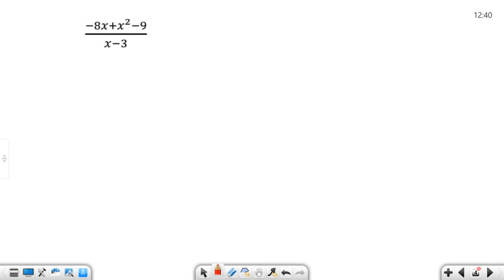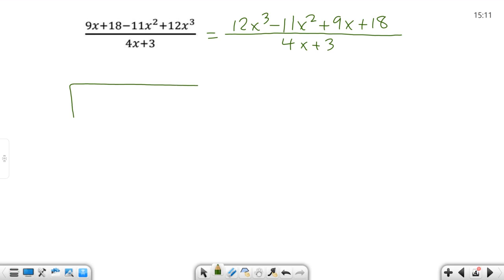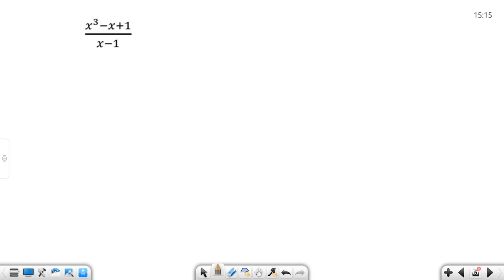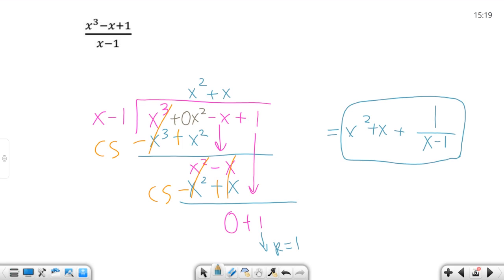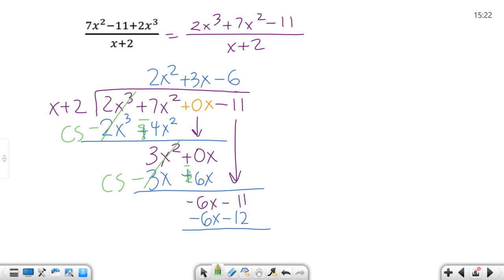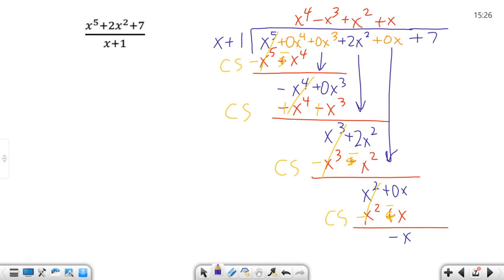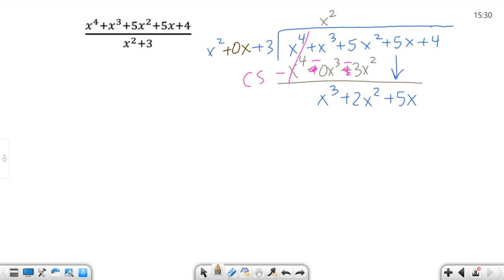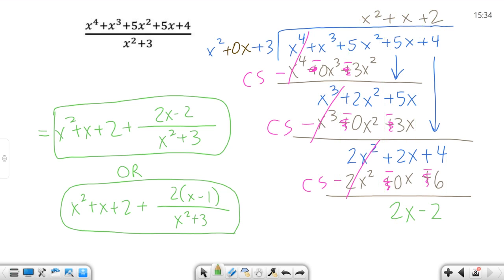Dividing Polynomials Long Division Advanced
This video expands on the topics covered in the basics video.  Rewriting the polynomials in descending order, accounting for missing powers, and even dividing by polynomials with degree 2 or higher are addressed in this video.